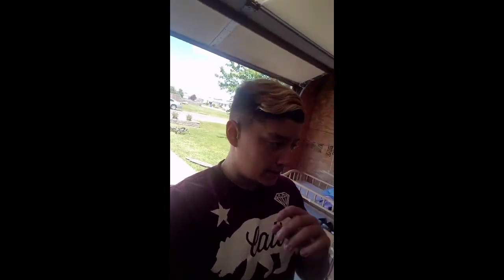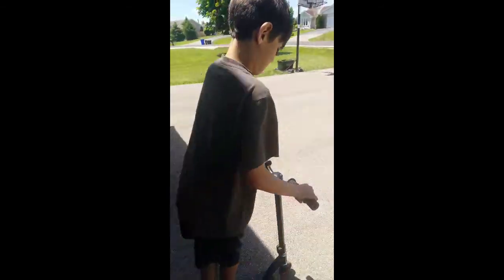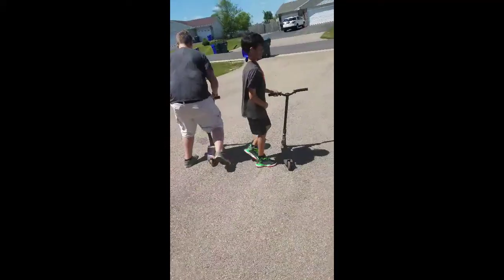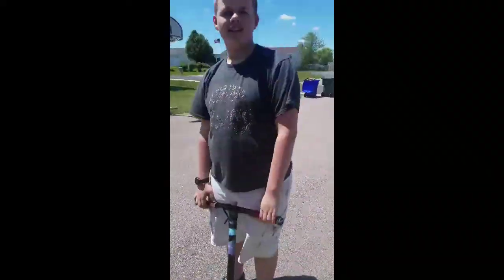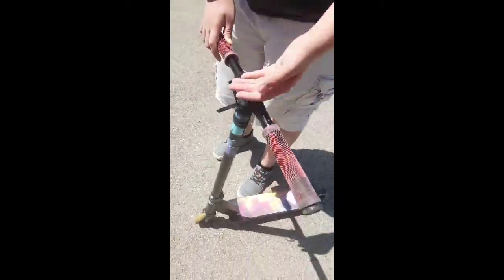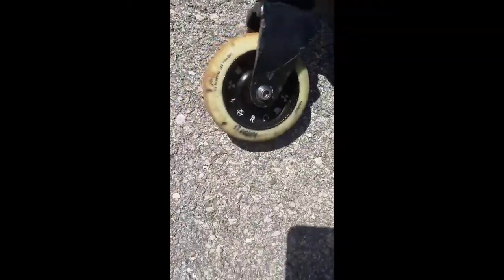Scooter shenanigans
Pls get me to 30 sub's